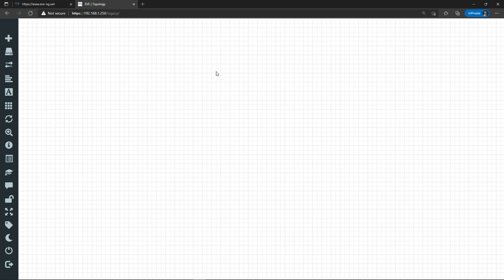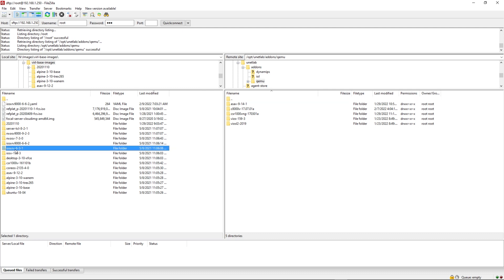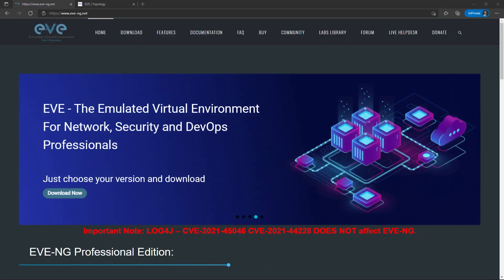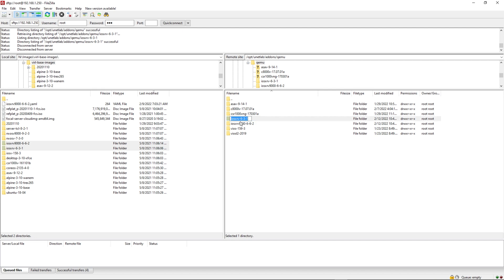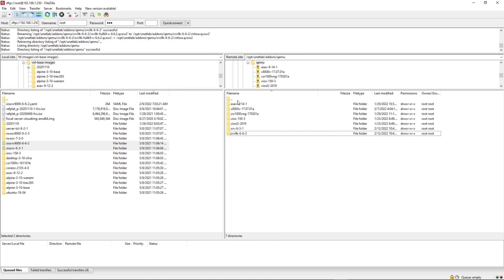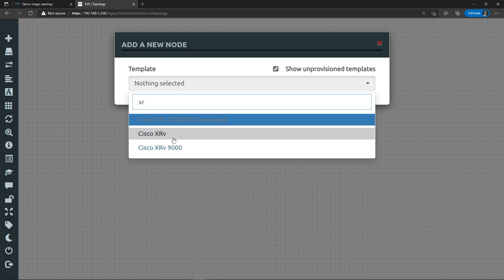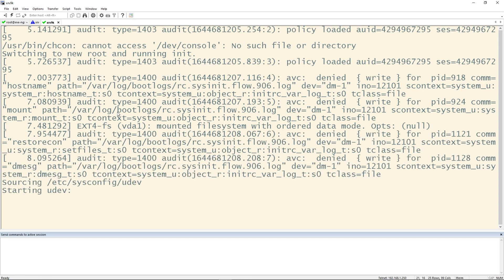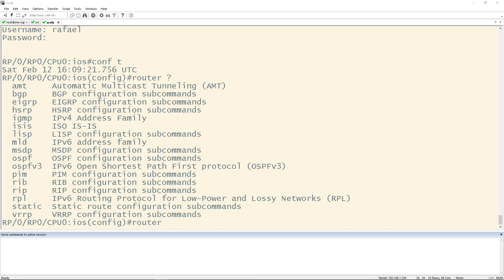How To Add Cisco IOS XRv and XRv 9000 Routers To EVE-NG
In this video I show you how to add both the Cisco IOS XRv and IOS XRv 9000 routers to EVE-NG. The specific versions I'm using are XRv-6-3-1 and XRv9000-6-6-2. These images can be found online or buy purchasing a Cisco Modeling Labs (CML) license like I did.
The process is simple and works great. Now you will be ready to learn the Cisco IOS-XR platform and start building networks. Perfect for CCNP and CCIE service provider certifications.

Here are the timecodes for chapters
00:00 Intro
01:22 SFTP to EVE-NG Virtual Machine
01:37  EVE-NG Directory for QEMU images
02:39 Proper Image and Folder Naming
05:25  Fix Permissions on EVE-NG Virtual Machine
05:50 Add node to lab and boot
08:04 Outro